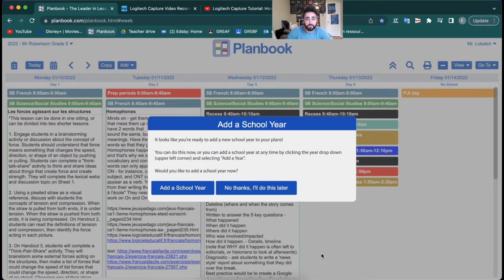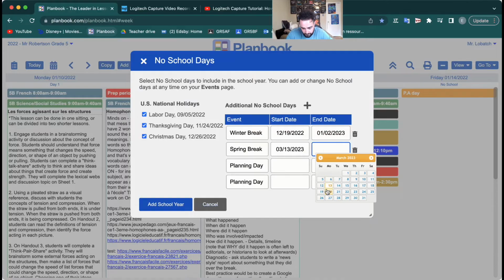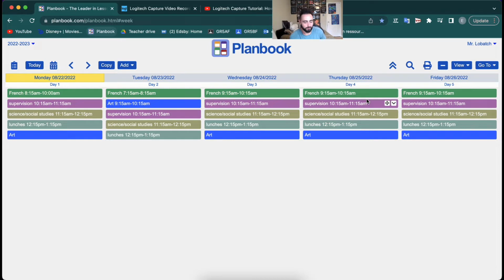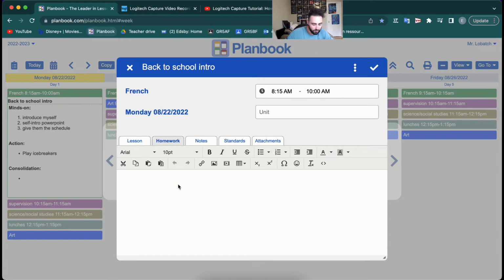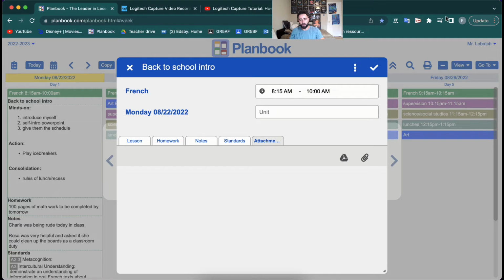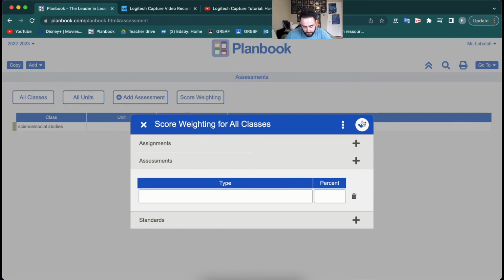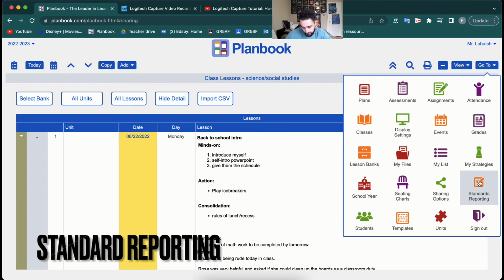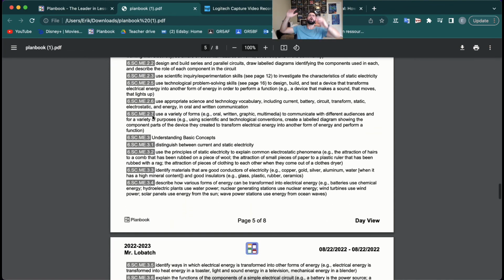The ULTIMATE teacher planner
In this video, I talk about the ultimate teaching tool... PLANBOOK. Planbook is a website designed for teachers that helps you stay on task throughout the year and consolidate your entire classroom into one, easy to navigate website. If you would like to sign up, the link is below.